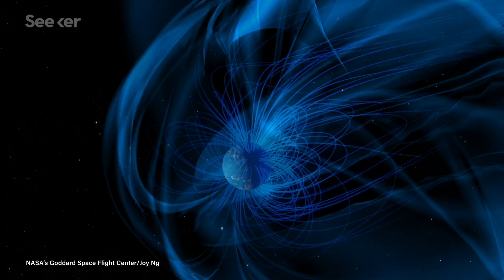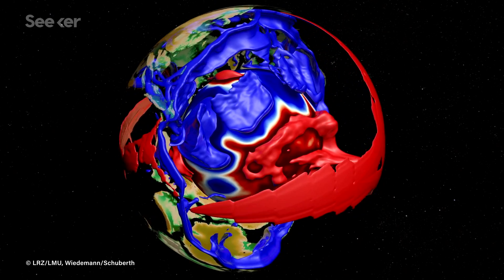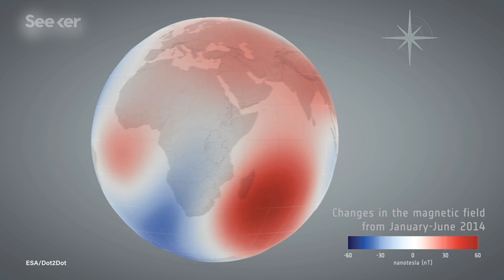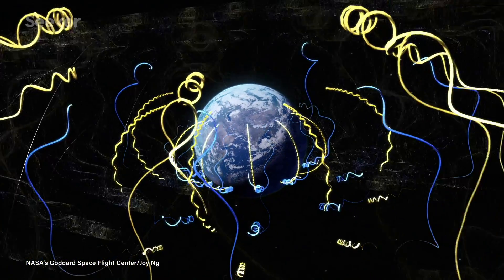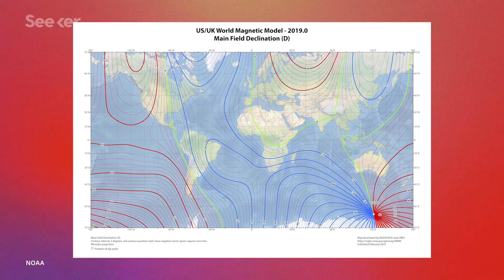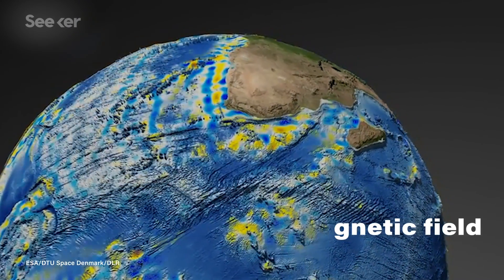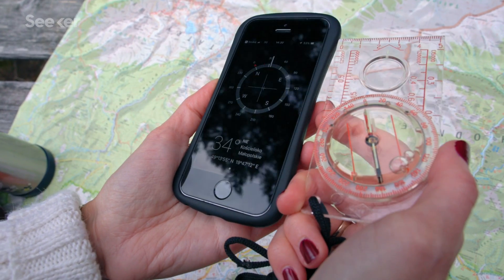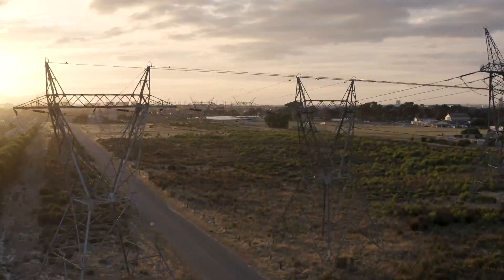Earth’s Magnetic North Pole Is Shifting South… So What Now?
The Earth's magnetic poles are constantly shifting, and scientists believe they've figured out why.

The North and South poles are often thought of as the centers of magnetic North and magnetic South, but that isn’t necessarily the case. The magnetic North and South are really mobile and magnetic North, in particular, is moving faster than we originally thought it could.

The prevailing theory about why our planet has a magnetic field, or magnetosphere, in the first place is called dynamo theory. Dynamo theory says the reason behind Earth’s magnetosphere is because of what lies underneath the crust.

It’s the idea that the molten metals of Earth’s outer core, like iron, are being swirled all around the Earth’s interior, around the solid inner core, continuously creating electric currents as charged particles move through this liquid metal, and—in combination with the rotation of the Earth—becomes what’s called a dynamo: the source of a magnetic field.

So because the liquid that creates the magnetosphere is always shifting, so are the magnetic poles.

The science community is coming up with creative and experimental ways to to figure out the reasoning behind the magnetic poles shifting so quickly, and to further probe the Earth’s magnetic behavior.

Earth’s magnetic field has flipped entirely in the past, we are long overdue for some magnetic migration, and it is happening at a rapid pace. So what does a shifting magnetic field actually mean for us? Learn more on this episode of Elements.

Magnetic North, Geomagnetic and Magnetic Poles
“These poles are drifting according to slow and smooth change in the geomagnetic field called "the geomagnetic secular variation."

Are the Earth's magnetic poles moving? How do navigators adjust to this change?
"The magnetic poles are quite distant from their geographic counterparts. The North magnetic pole is located to the south in Northern Canada; the geographic South pole is at the center of the Antarctic continent, but the magnetic pole is hundreds of miles away, near the coast. In regions near the magnetic poles, compasses are virtually useless."

The north pole is moving and if it flips, life on Earth is in trouble
"When a magnetic rock formation such as feldspar gets hot and then cools again, crystals within it align themselves with the prevailing field of the time. “Certain crystals have magnetic inclusions within them and they are excellent recorders of the magnetic field."